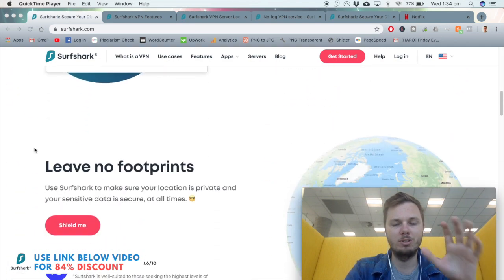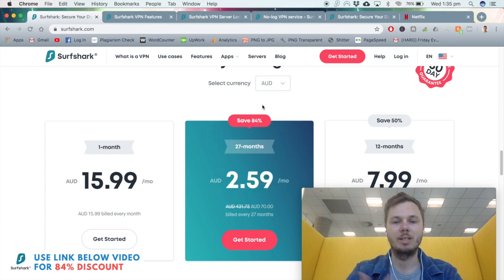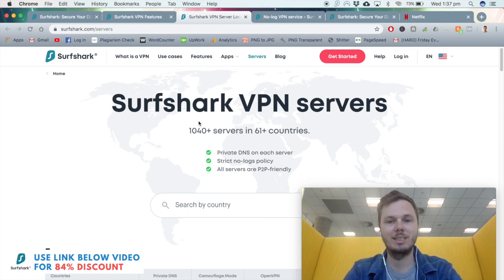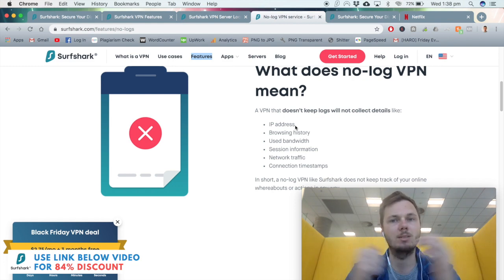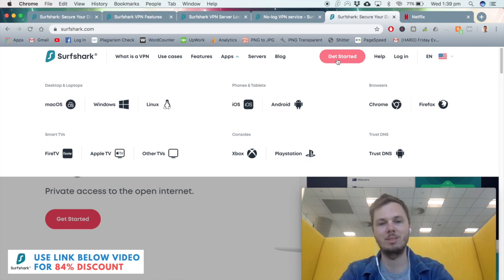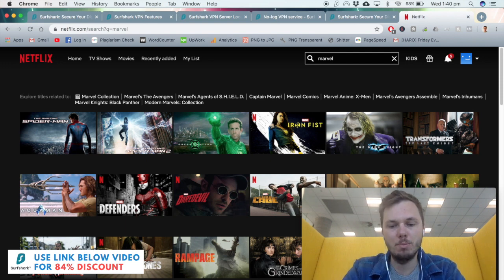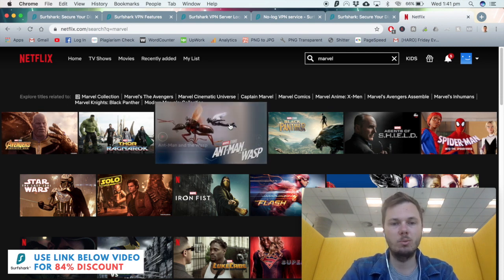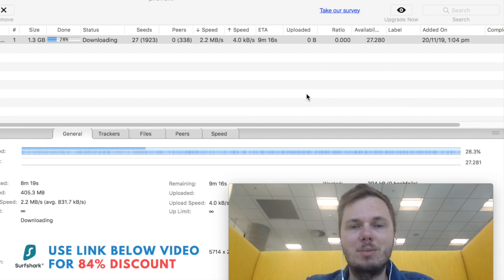Surfshark Review 🥇 The Best Cheap VPN In 2024?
Surfshark Review includes a review of speeds, price, torrenting, Netflix streaming and TONS more! Is Surfshark the best cheap VPN?